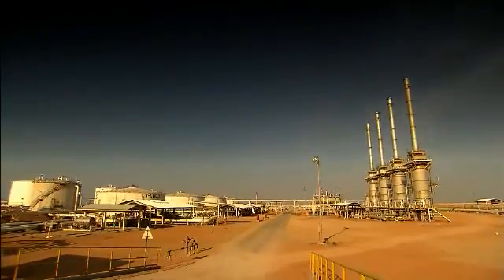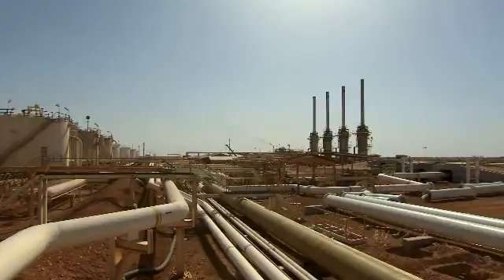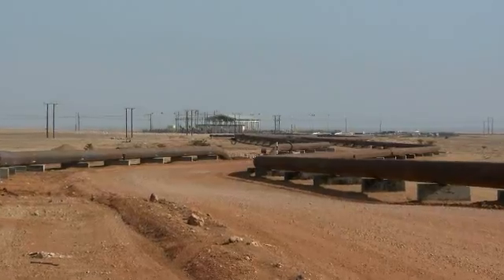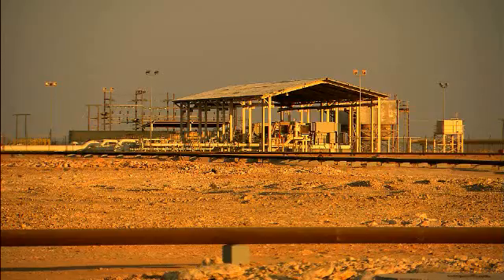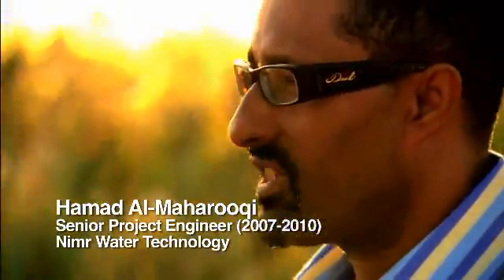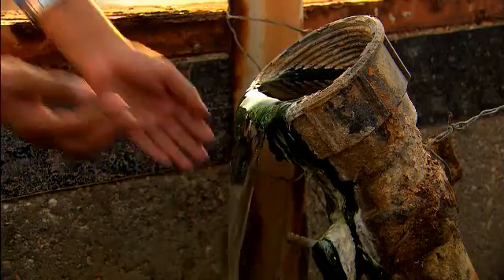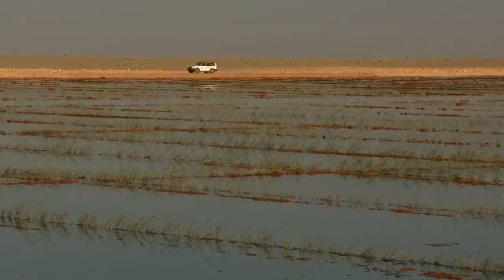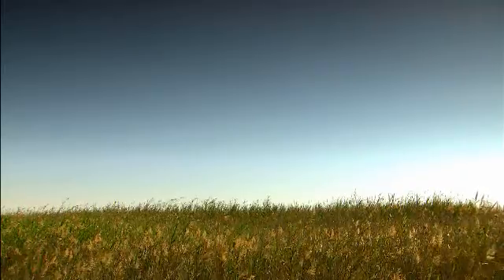مستنقعات القصب الاصطناعية - Nimr Reed Beds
The project has transformed an area of desert in Nimr in the south of Oman into a natural green oasis for wildlife. This was achieved by planting 2mn reeds to absorb oil and other contaminants from produced water, which comes out of the ground while extracting hydrocarbons.
The Nimr reed-bed project has been able to increase oil yields, reduce cost and energy consumption for PDO and turned an area of arid desert into the largest commercial reed-bed water treatment plant in the world.

شهد هذا المشروع تحويل منطقة صحراوية في نمر بجنوب منطقة الامتياز إلى موئلٍ للحياة البرية، وذلك من خلال زراعة مليونين من أشجار القصب لامتصاص النفط وغيره من الملوثات من المياه المصاحبة لإنتاج الهايدروكربونات.
وقد ساهم مشروع مستنقعات القصب الاصطناعية بنمر في زيادة إنتاج النفط، وتقليل التكاليف واستهلاك الشركة للطاقة، كما أنه حوّل صحراء قاحلة إلى أكبر محطة تجارية لمعالجة المياه باستخدام مستنقعات القصب الاصطناعية في العالم.